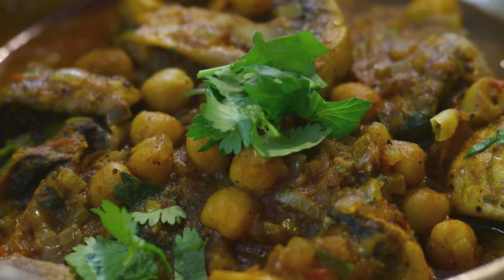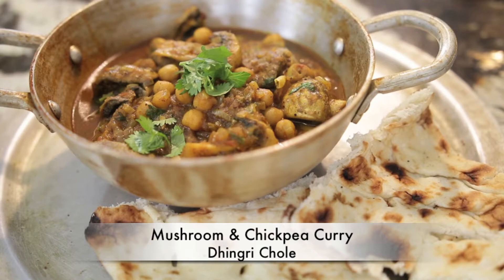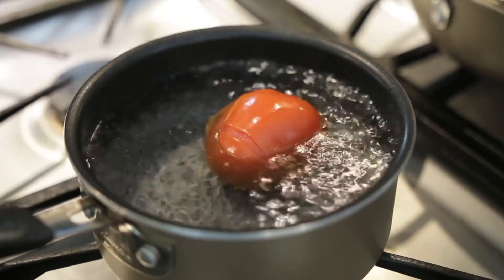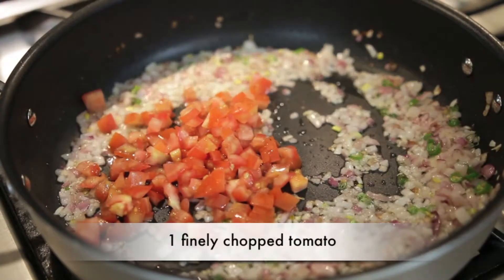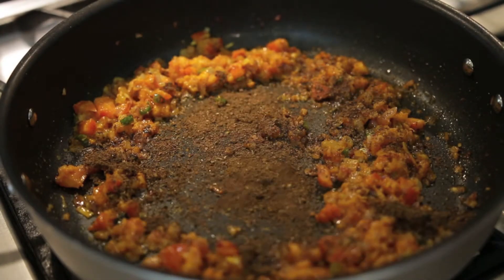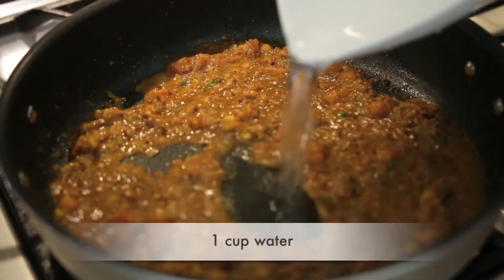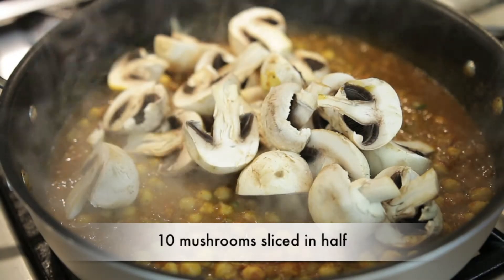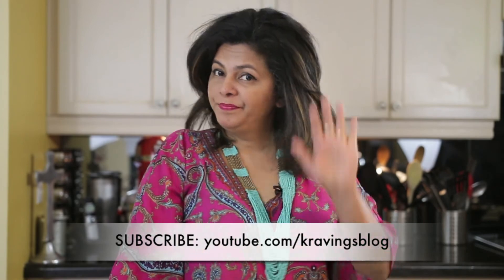MUSHROOM CHICKPEA Curry - DHINGRI CHOLE, Earthy vegan curry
Also known as Dhingri Chole, this recipe earthy taste and the combination of mushroom and chickpeas is heavenly. The rich gravy is made extra special with a homemade Garam masala for maximum flavor

Presented by Karen Ahmed. Part of the Tastemade Network.

Ingredients

2 medium red onions finely chopped

2-3 green chillies finely chopped

1 tsp each turmeric and chilli powder

1 tsp each ginger and garlic paste

2 tsps garam masala

2 tomatoes, 1 finely chopped & one blanched and pureed

300 gms canned chickpeas

10 - 12 mushrooms chopped in half if large

1 - 2 cups water

Chopped coriander

Process

Heat some oil and sautee the onion and green chillies till the onion is translucent

Add the finely chopped tomato and one tsp each of of turmeric and chilly powder and mix

Add one tsp each of ginger and garlic paste and stir, cooking to remove the raw taste

Add 2 tsps pf garam masala and mix and keep pressing the tomatoes down with the back of your spoon

Add the tomato that was blanched and pureed, add salt and mix

Add a cup of water, stir, cover and cook for a few minutes

Try to puree any pieces of chopped tomatoes by pressing down with the back of a spoon

Add the chickpeas followed by the mushrooms

Cover and cook checking frequently to make sure the mushrooms are cooking and add more water as required

Garnish with finely chopped coriander and serve